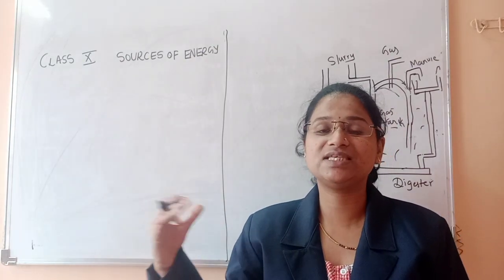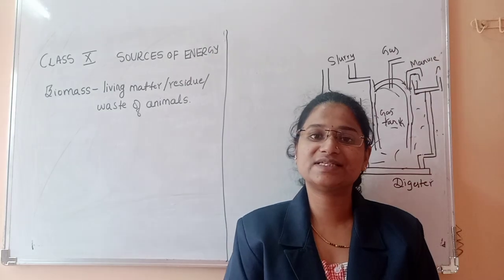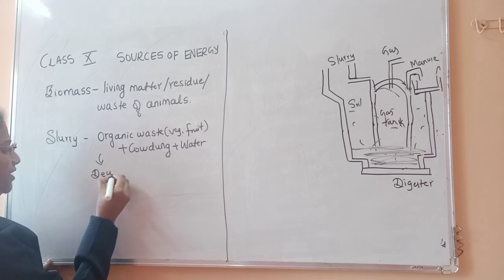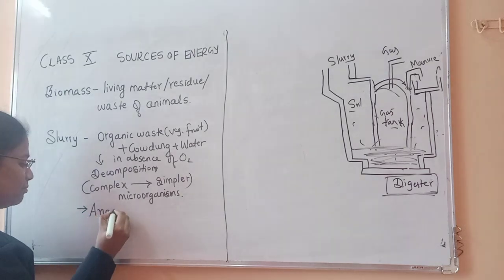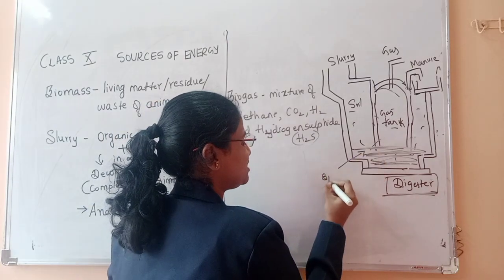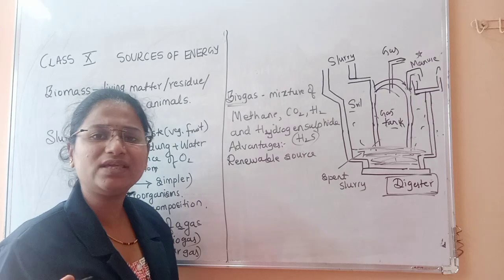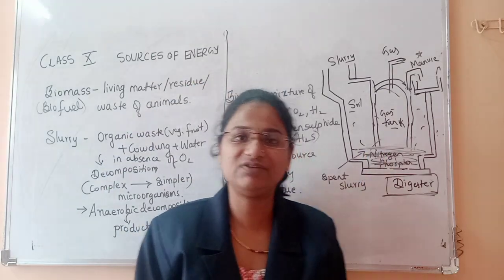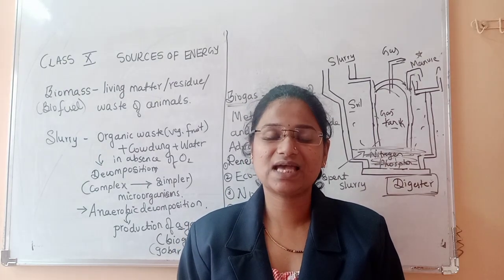Sources of Energy Part 3 Biogas